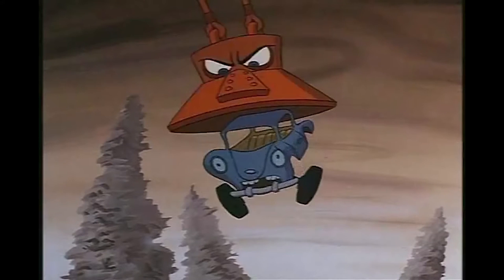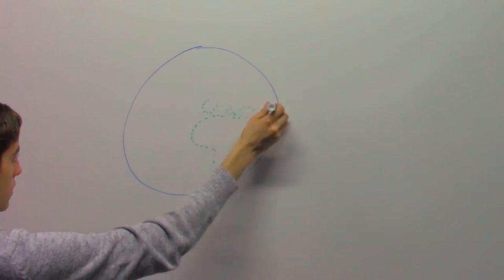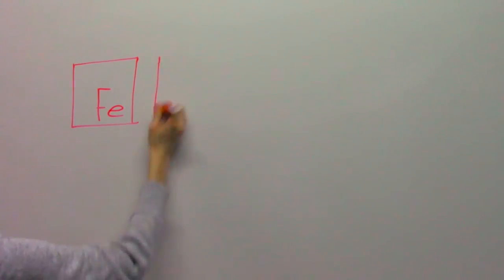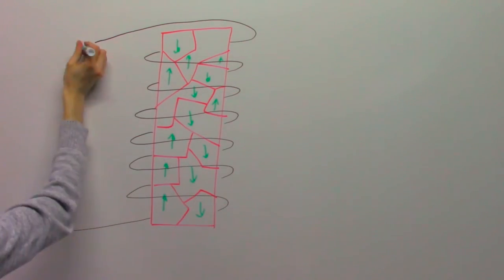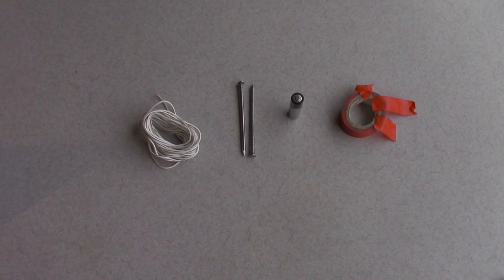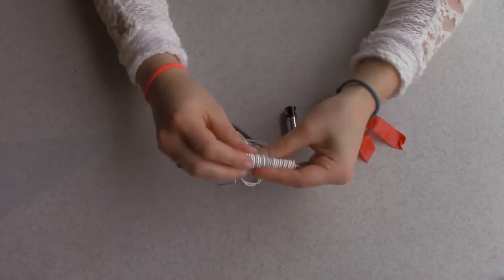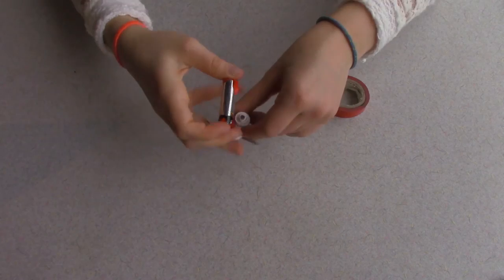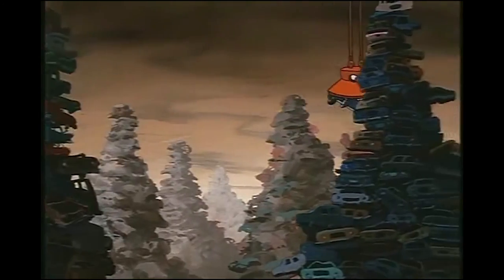Electromagnets, Physics 12 Final Project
An educational video about electromagnets and their use by Ben Cresitello-Dittmar, Riley Kolus, Chase Conley, Aaron Watts, and Danielle Skufca.

Opening and closing video clips taken from Disney's "The Brave Little Toaster"